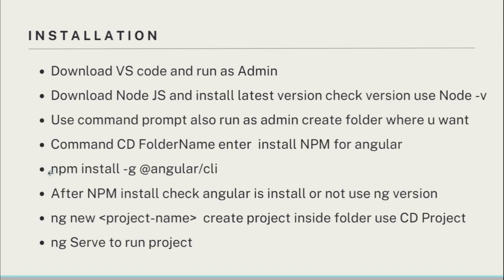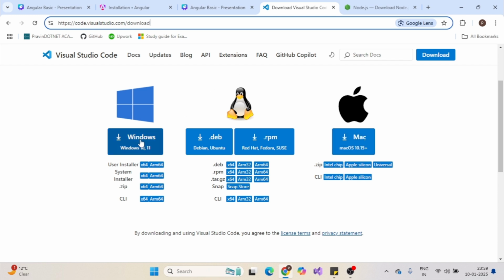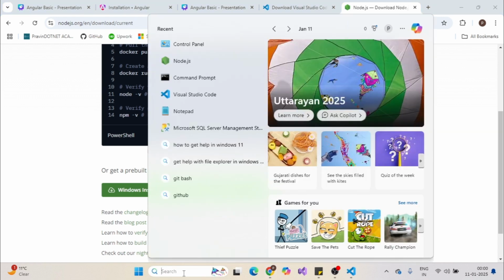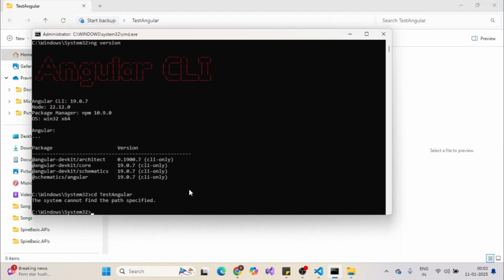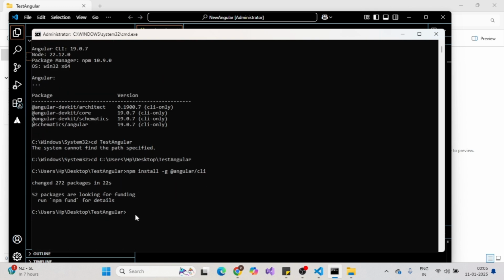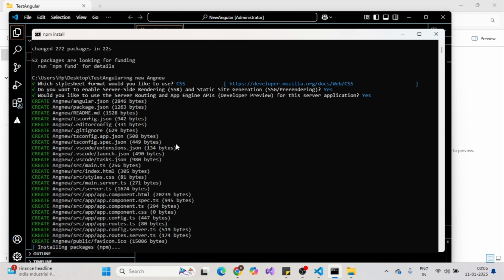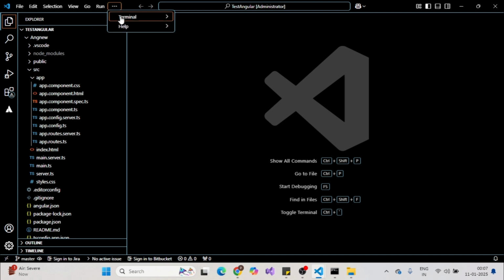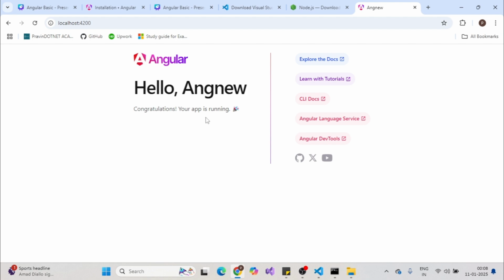Angular Basic Installation | Part 1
This is basic of angular installation and prerequisites when we start angular.